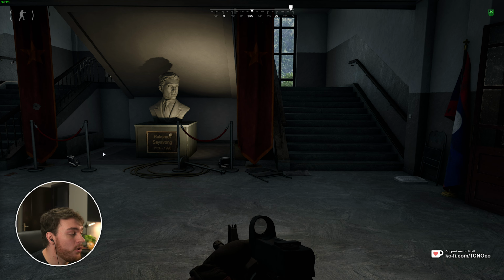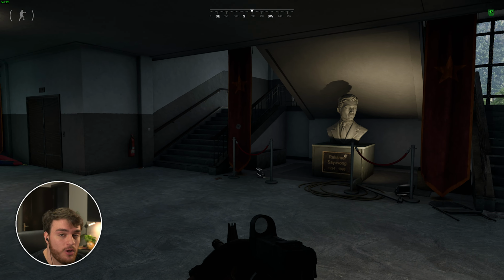A Small Favour // No Escape | Gray Zone Warfare GUIDE | Mission Tutorial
This quick video shows you how to complete A Small Favour for Turncoat and No Escape for Banshee. This shows you the location of what you need to get from Fort Narith.

Timestamps:
0:00 - Explanation/Location
0:35 - Retrieve the folder from Fort Narith